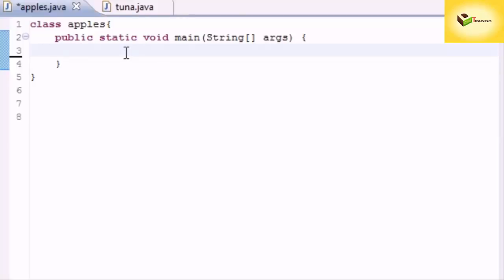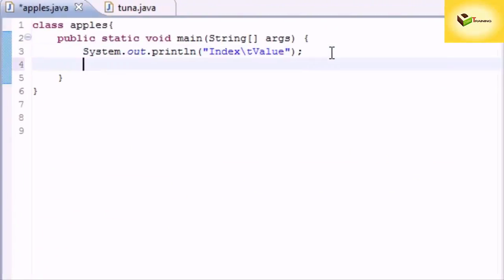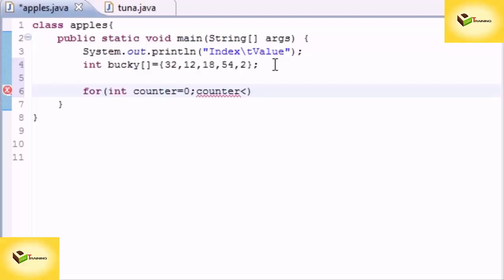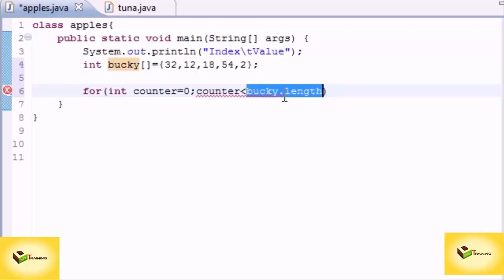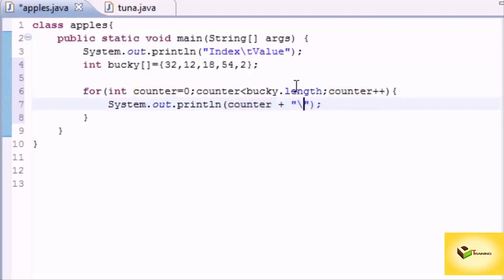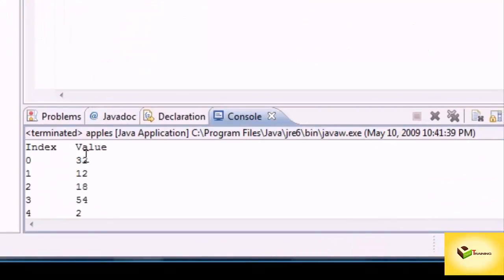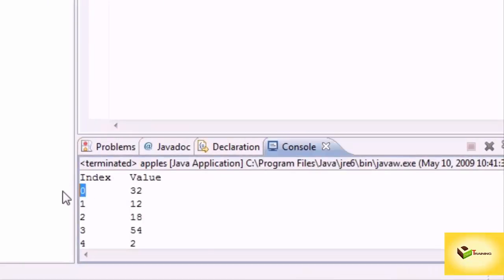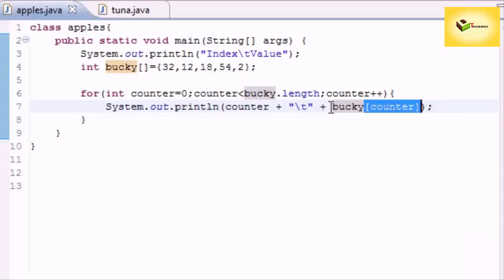Java Programming Tutorial 28 Creating an Array Table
Title: Java Programming Tutorial   28   Creating an Array Table